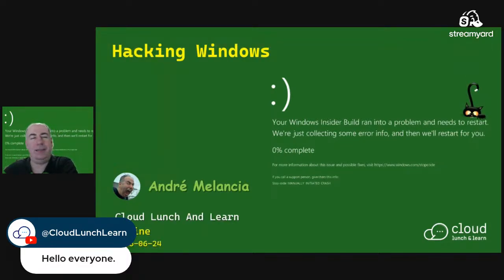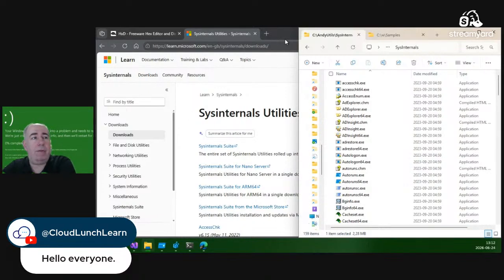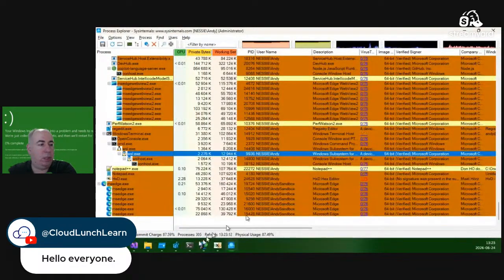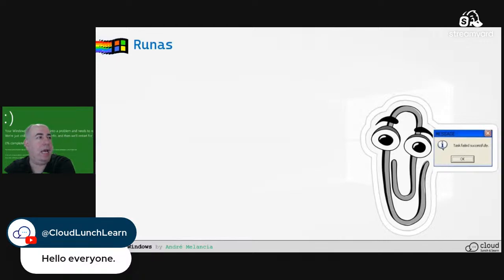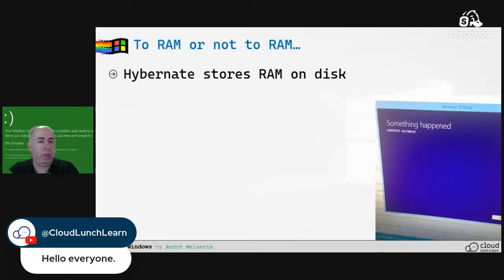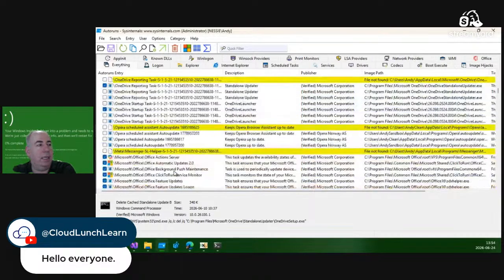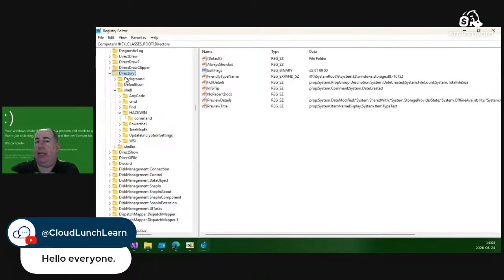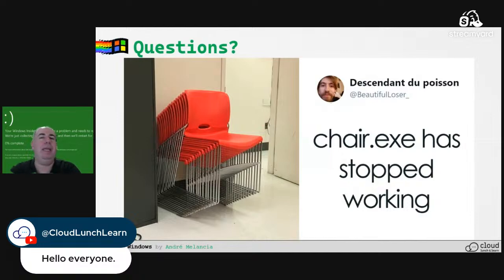Hacking Windows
Windows (PC and Server versions) as well as Linux (and its thousands of distributions) have endless settings and configurations that allow you to be more productive, to have your machine look "good", to optimise performance and/or power saving, or simply to allow you do debug software/hardware issues faster. Let's have a look at the most interesting ones for Windows.

Session suitable for developers and system administrators.